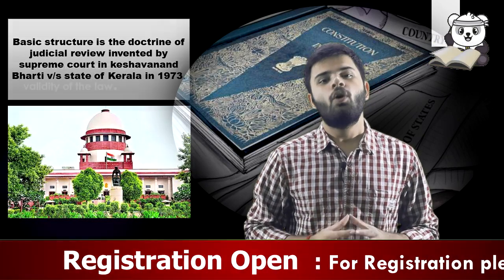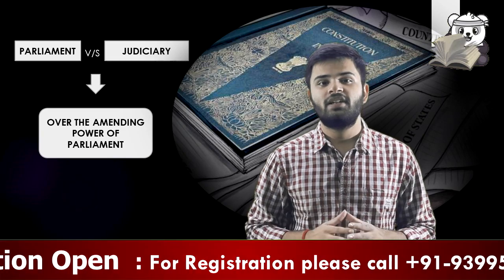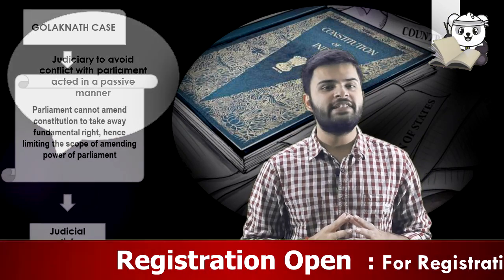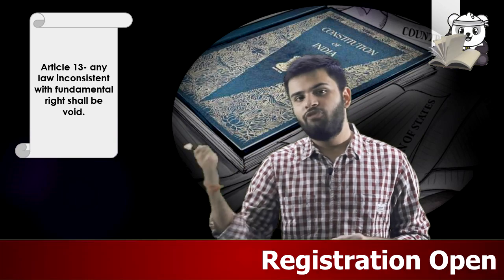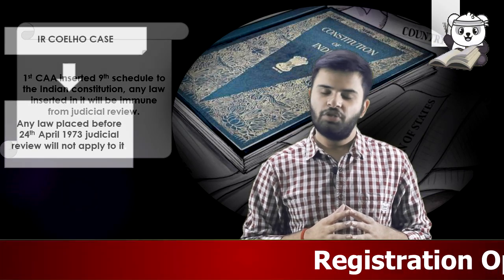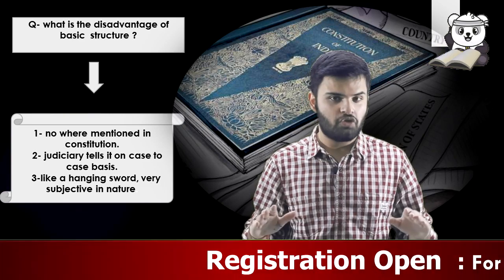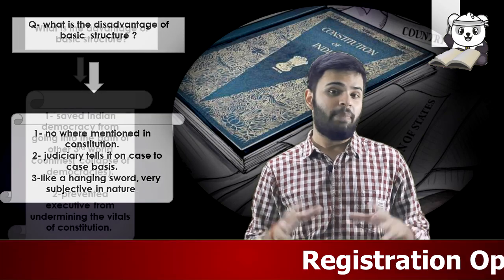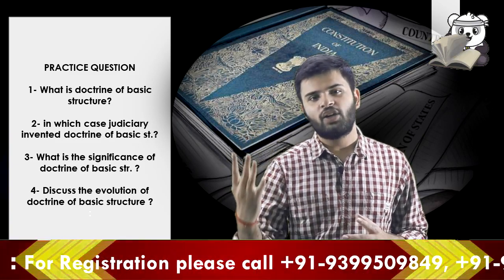Basic Structure of the Constitution of India| CIVIL PANDA| UPSC |MPPSC |Support Subscribe Like Share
CIVIL PANDA Institute for Civil Services (CPICS), is an EXCLUSIVE English Medium coaching institute which mentors and gives guidance to the UPSC and Madhya Pradesh PSC (MPPSC) aspirants, both offline and online, headquarted at INDORE and at your mobile/laptop screens.

JOIN THE COMMUNITY & SUCCEED WITH CIVIL PANDA
You can’t AFFORD to miss us !

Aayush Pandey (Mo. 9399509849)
Founder Civil Panda
Your Friend, Philosopher & Guide